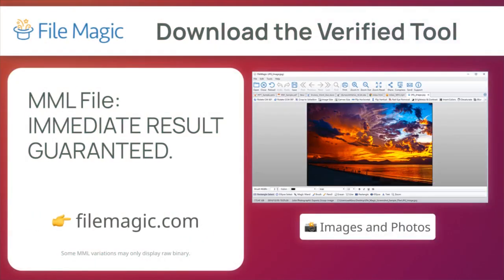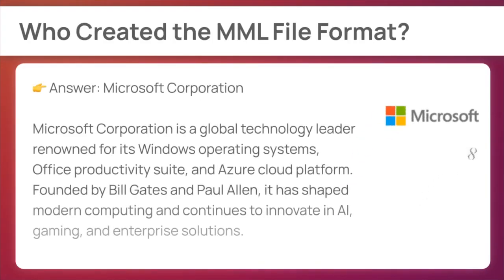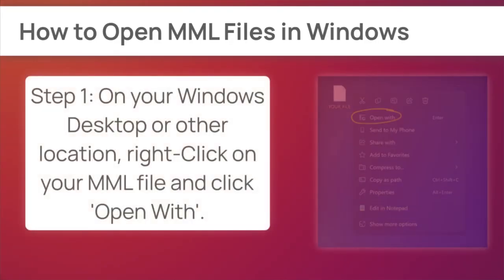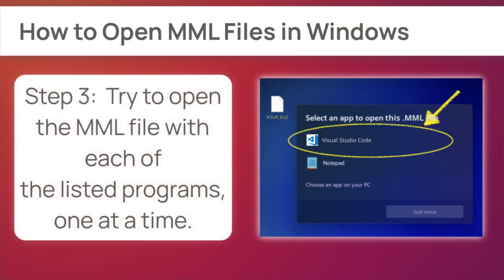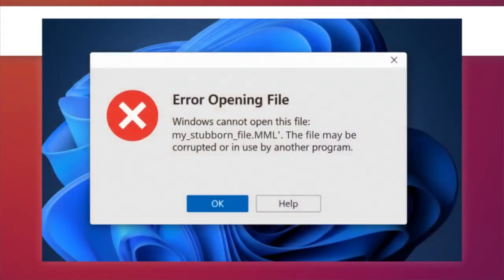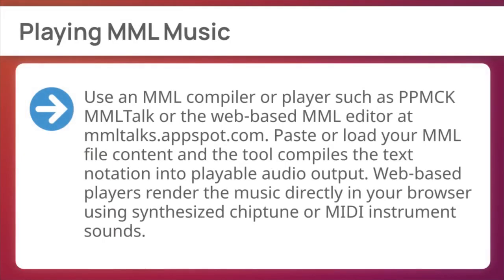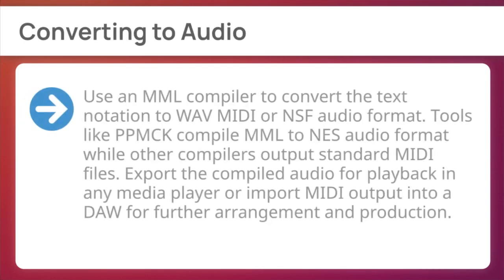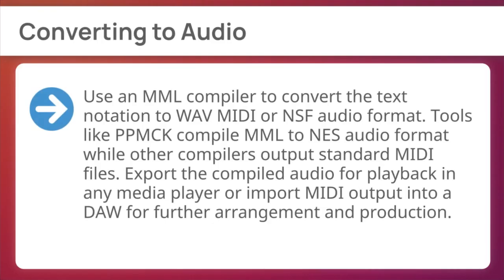MML File Extension: How to Open and Play Music Macro Language Files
Computer doesn't know what to do with your Music Macro Language File? Learn how to identify, open, and fix these MML files instantly. I'll cover manual fixes and the best automated tools.

MML files are music composition files written in Music Macro Language a text-based notation system for defining musical sequences. They contain note pitch duration tempo instrument and channel commands used to create chiptune retro game music and MIDI-style compositions through human-readable text commands rather than graphical notation editors.

▶ How It Works:

- Playing MML Music
- Editing Compositions
- Find out what type of data the MML file holds
- Converting to Audio
- Address Windows conflicts stopping MML files
- See where the MML file format came from
- Repair broken or incorrect MML file associations
- Match the file with the right MML Windows software

▶ MML Software Options:

Visual Studio Code (Microsoft Corporation)

🛠️ Troubleshooting Steps:

1️⃣ Playing MML Music

Use an MML compiler or player such as PPMCK MMLTalk or the web-based MML editor at mmltalks.appspot.com. Paste or load your MML file content and the tool compiles the text notation into playable audio output. Web-based players render the music directly in your browser using synthesized chiptune or MIDI instrument sounds.

2️⃣ Editing Compositions

Open the MML file in any text editor like VS Code or Notepad++ to read and modify the musical notation. Each letter represents a note with numbers for duration and special characters for rests ties and volume changes. Learn the specific MML dialect your file uses to understand channel commands instrument selections and loop structures.

3️⃣ Converting to Audio

Use an MML compiler to convert the text notation to WAV MIDI or NSF audio format. Tools like PPMCK compile MML to NES audio format while other compilers output standard MIDI files. Export the compiled audio for playback in any media player or import MIDI output into a DAW for further arrangement and production.

Timestamps:

00:00 - Open MML File (Quick Start)
00:26 - Understanding MML Files
00:48 - Exploring the MML Format Structure
01:10 - Apps that Open MML
01:26 - Access a MML File
01:51 - Common MML Errors and Fixes
03:05 - Opening without Specific Software